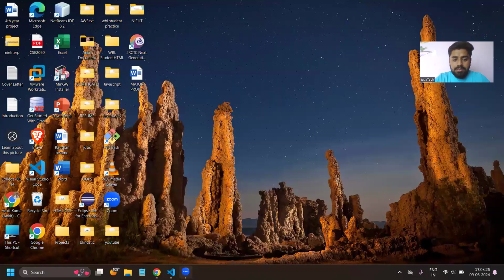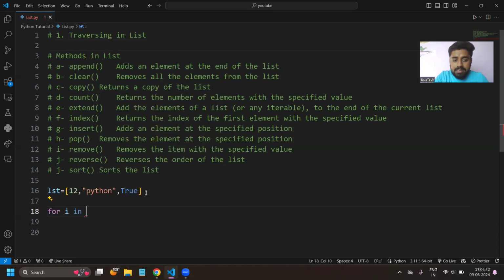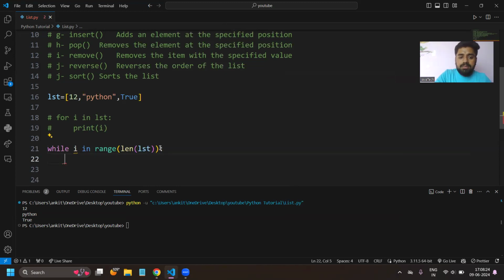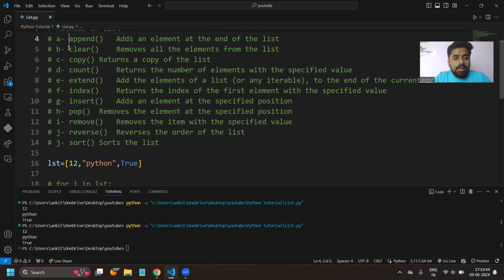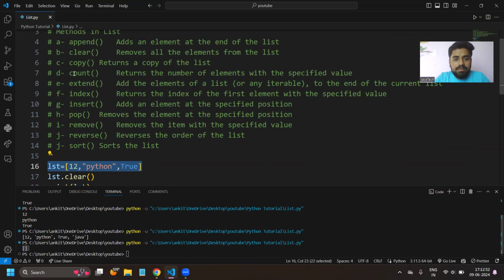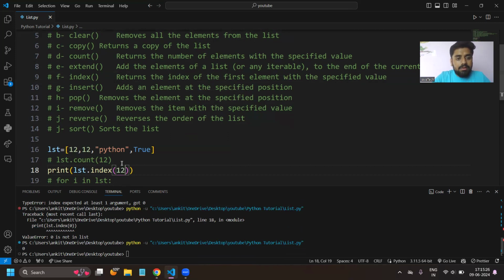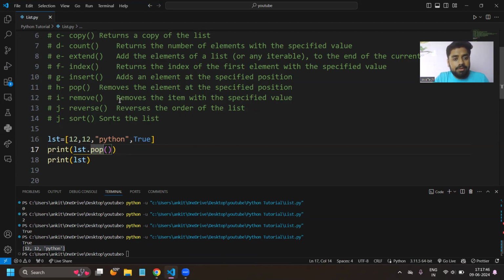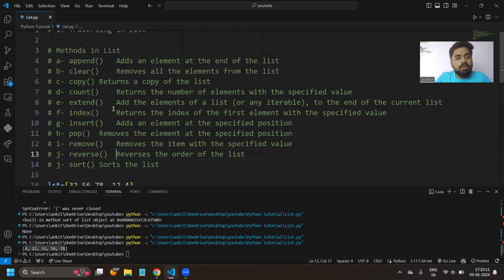#11 Traversing and Methods in list part 30 || Complete Python Course || For Beginner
Traversing a list is a fundamental skill, allowing you to access and manipulate each element efficiently. Today, we’ll cover:

Using for loops to iterate through list elements
Using while loops for list traversal
Applying list comprehensions for concise and readable traversal
Accessing elements with index-based iteration
Understanding the enumerate() function to get both index and value during traversal

Python lists come with a variety of built-in methods that simplify common tasks. Today, we’ll cover:

append(): Adding an element to the end of the list
insert(): Inserting an element at a specific position
remove(): Removing the first occurrence of a specific element
pop(): Removing and returning an element at a given index
sort(): Sorting the elements of the list in ascending or descending order
reverse(): Reversing the order of elements in the list
index(): Finding the index of the first occurrence of an element
count(): Counting the number of occurrences of a specific element
copy(): Creating a shallow copy of the list
clear(): Removing all elements from the list
By the end of this tutorial, you'll be equipped with the knowledge to use these methods effectively, making your list operations more efficient and your code cleaner.